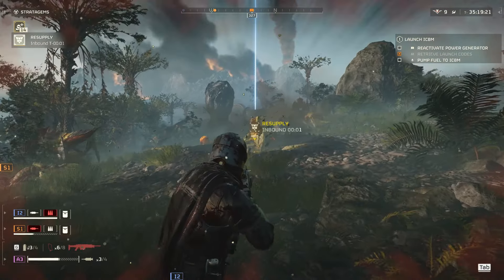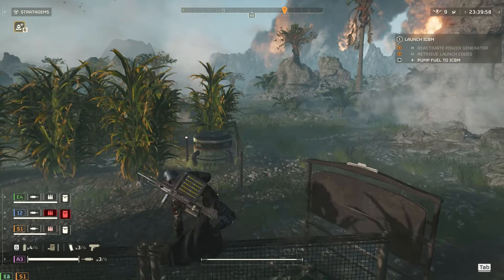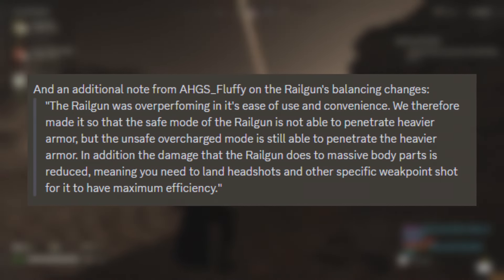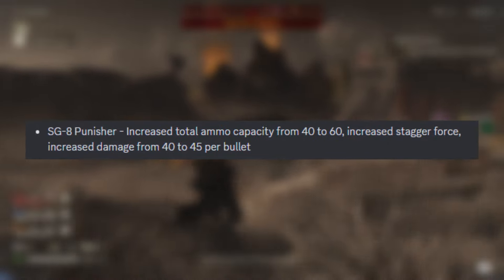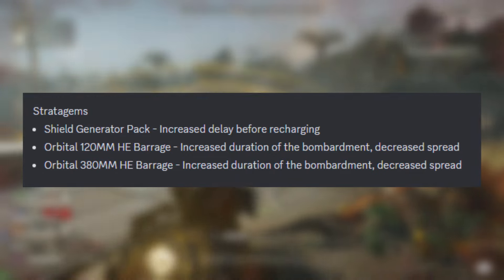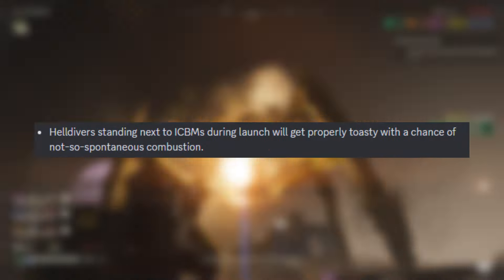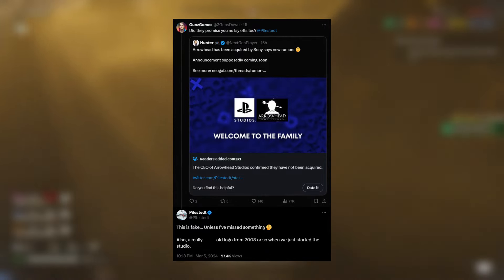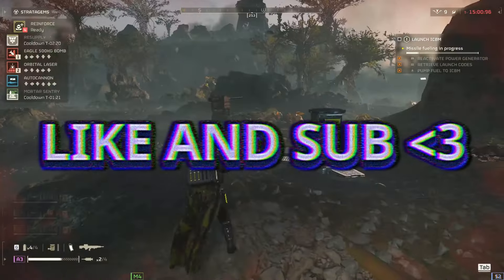Helldivers 2 - NEW Mechanics CONFIRMED! | Bad NEWs for XBOX!? | + Massive Patch UPDATE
Song: Eclipse
Produced by: All TELL YOUR STORY music by ikson™